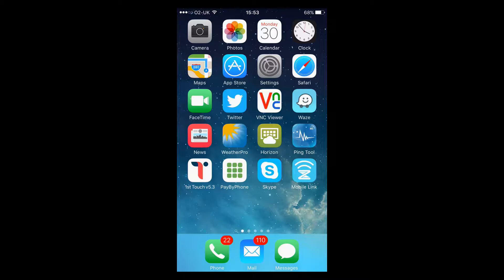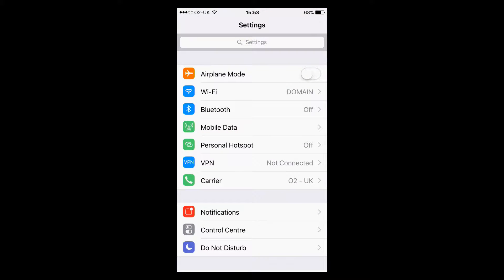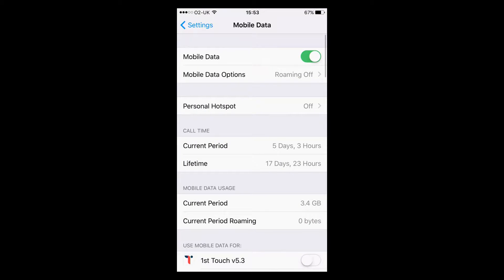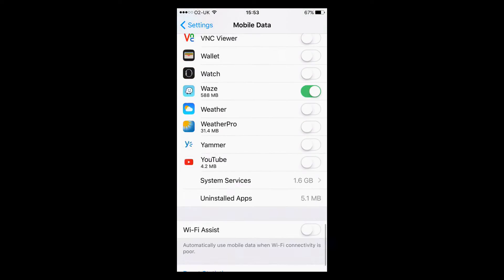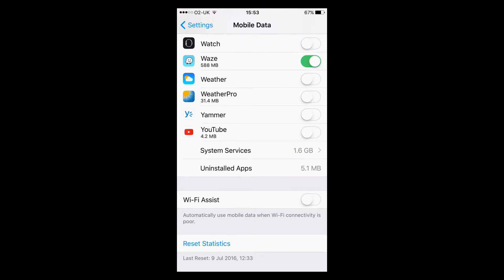14 WifI Assist